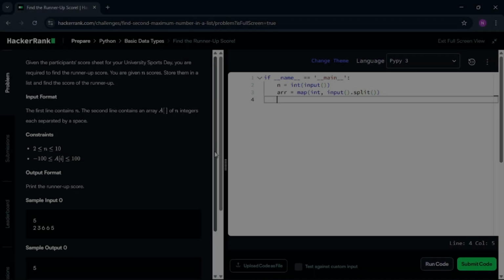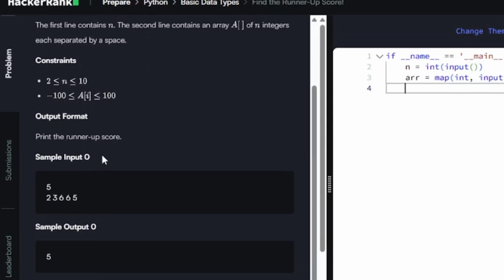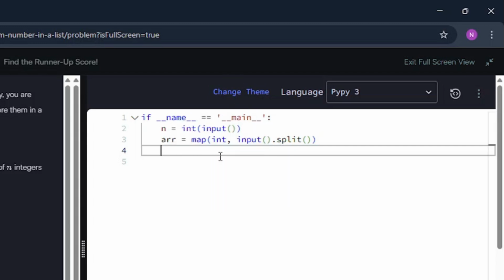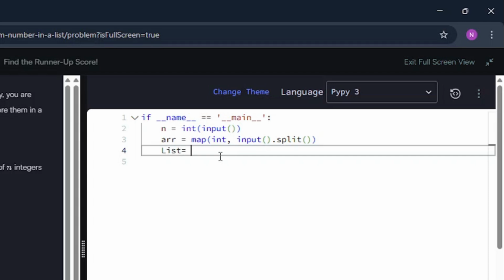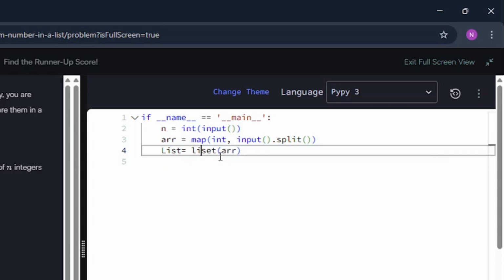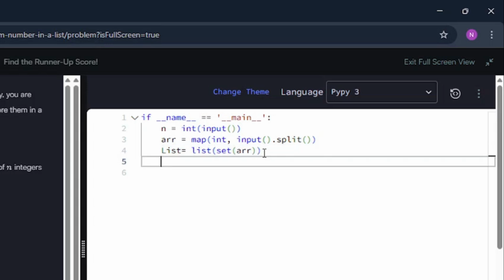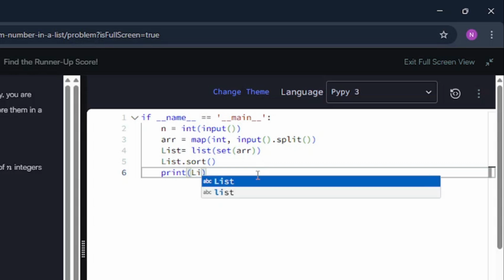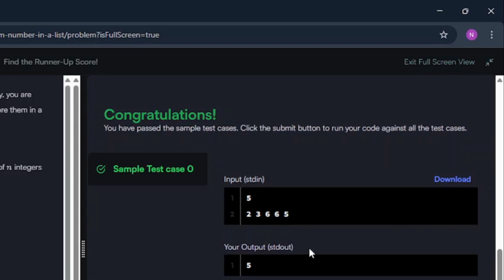Remove Duplicates & Find 2nd Largest in Python | HackerRank Solution Explained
🚀 Learn how to solve the HackerRank "Runner-Up Score" problem in Python step by step!
We’ll remove duplicates, use set() + max(), and find the 2nd largest number in just a few lines of clean Python code.

 Code (Quick Copy):
n = int(input().strip())
arr = list(map(int, input().split()))
unique_scores = set(arr)
unique_scores.remove(max(unique_scores))
print(max(unique_scores))

✅ Perfect for:
- Python beginners
- HackerRank / LeetCode practice
- Coding interviews
- Quick Python tricks